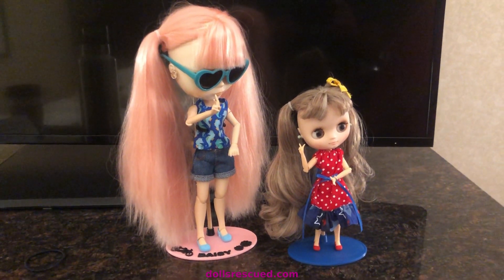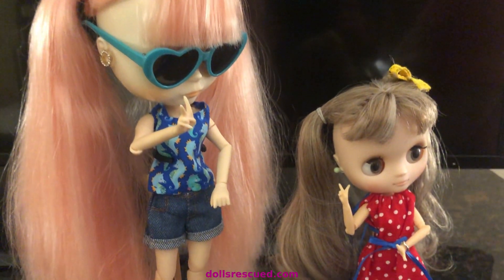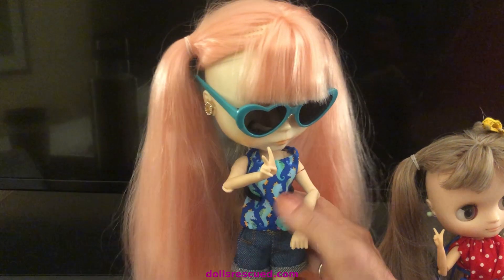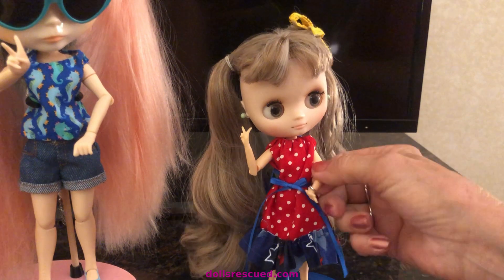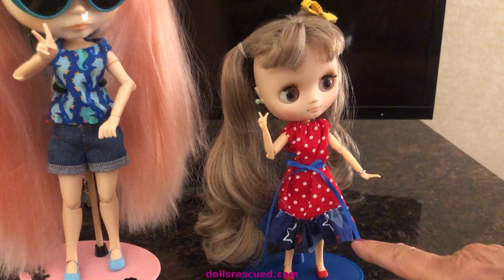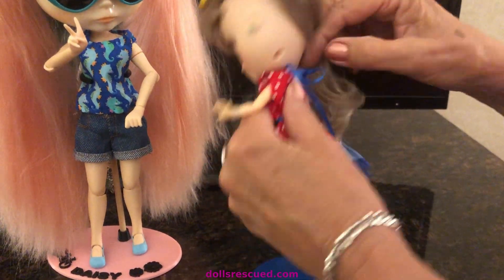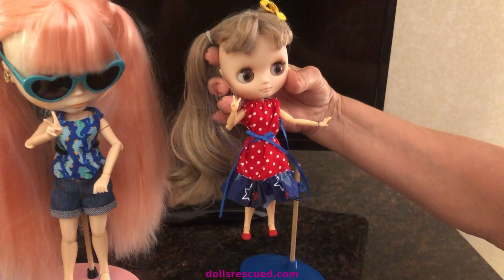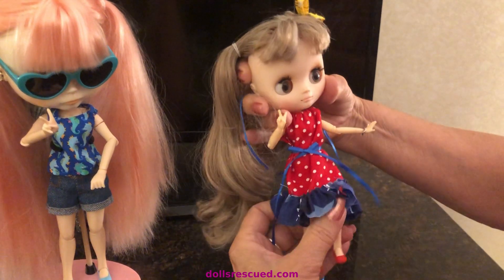Independence Day Dress with @theelaavar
HAPPY 4TH OF JULY!~   This Challenge was set up by Ela Avar.

Many other DIY ideas can be found in "Blythe, Rainbow High, OMG, Barbies, and more, Easy DIYs New Years Eve Dresses and Winter Hats"

Previously loved dolls rarely come with shoes. See a few inexpensive pairs in "American Girl, Our Generation, 18" Doll Shoes Unboxing".

Check out a simple Valentine's Day crafts in "February Long Distance Crafters Valentine Barbie DIY, Crafts, and Hacks"

Thanks